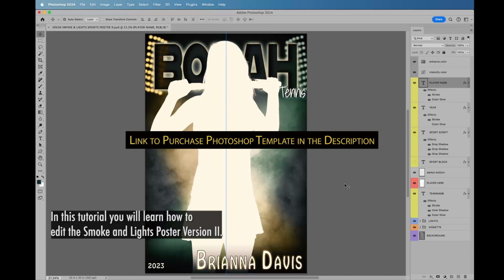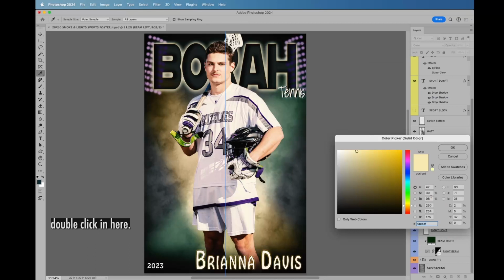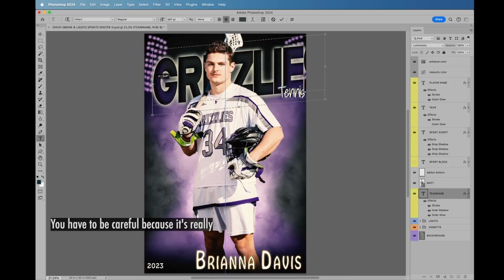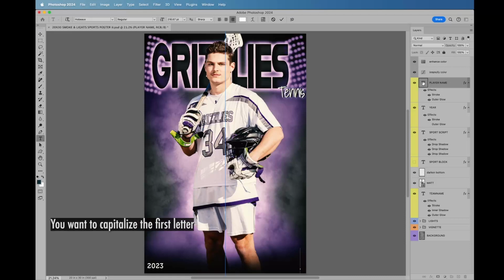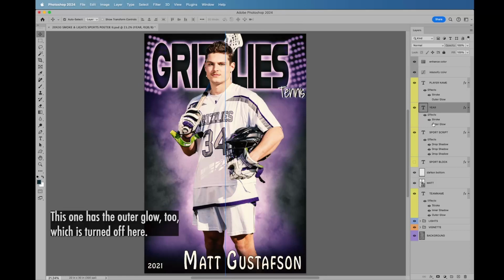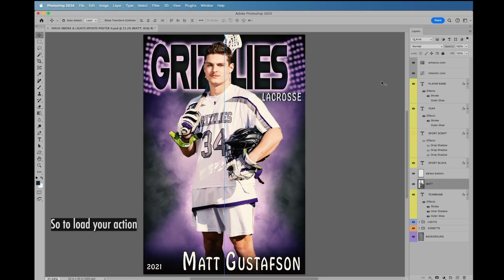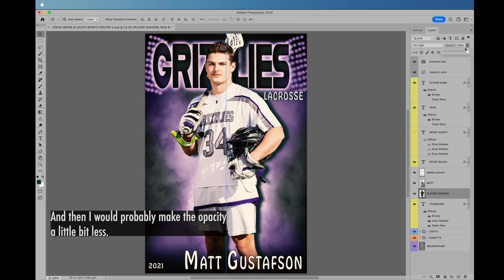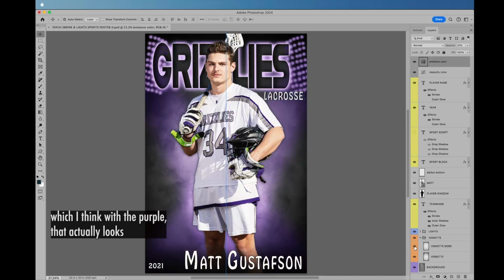Photoshop Tutorial for the Smoke and Lights II Poster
Elevate your sports visuals with Kreatives Studio sports templates – where design meets the thrill of the game.  Happy Kreating!

00:00 Intro
00:12 Insert Player
00:49 Change the Lights Color
02:58 Change the Team Name
04:05 Adjust the Color of the Team Name
05:22 Player Name
06:49 Year
07:14 Sport
08:23 Player Shadow Action
10:44 Intensify/Enhance Color
11:38 Vignette
12:31 Outro